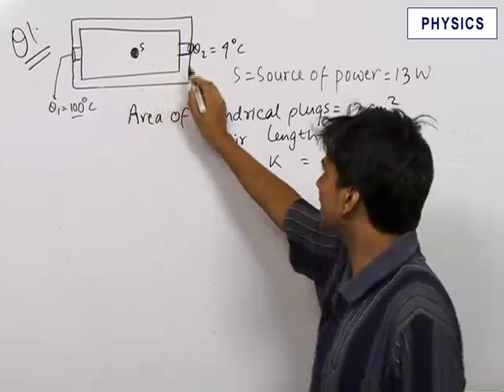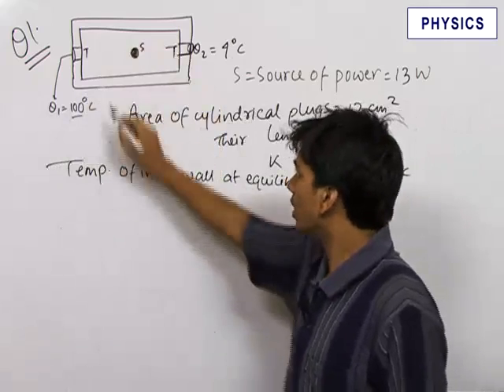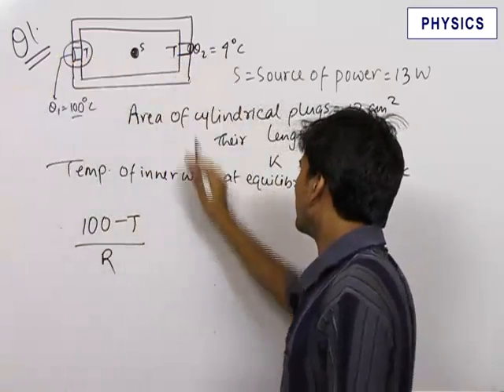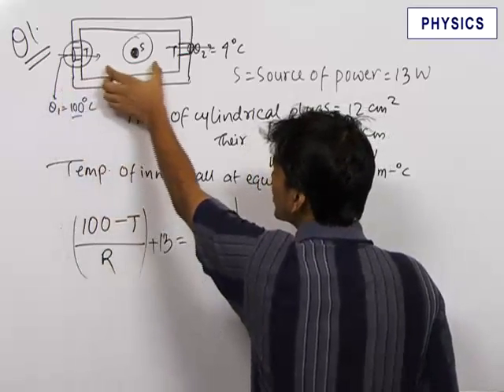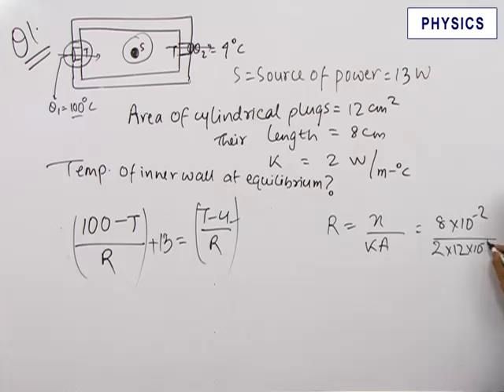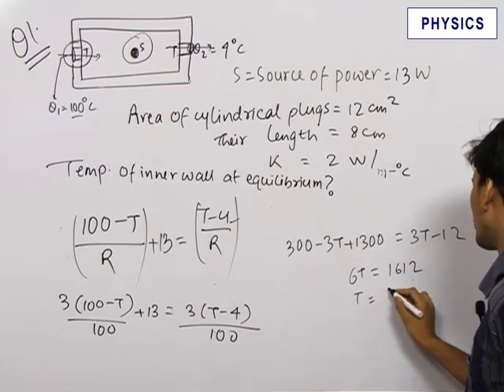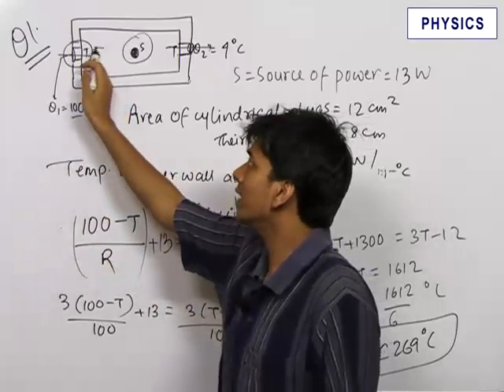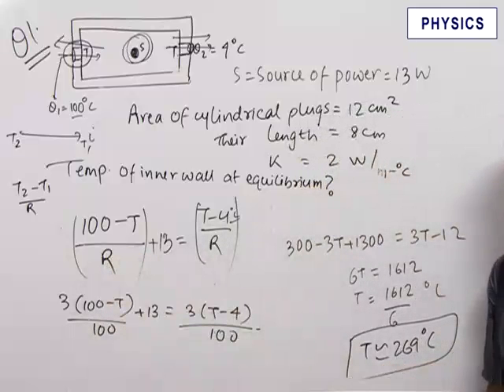Solved problem of Heat Transfer